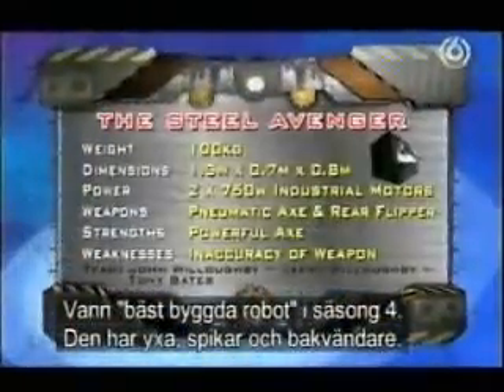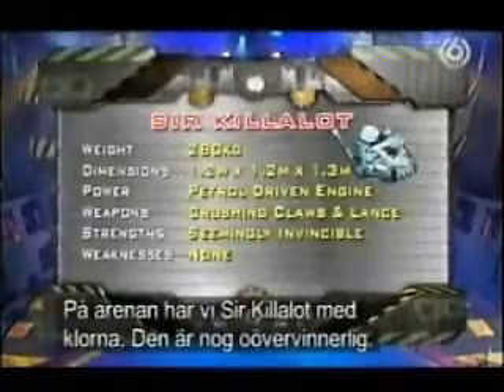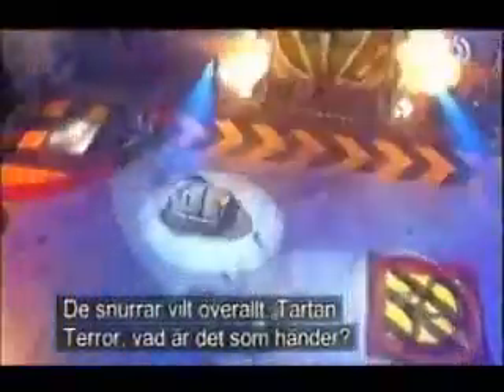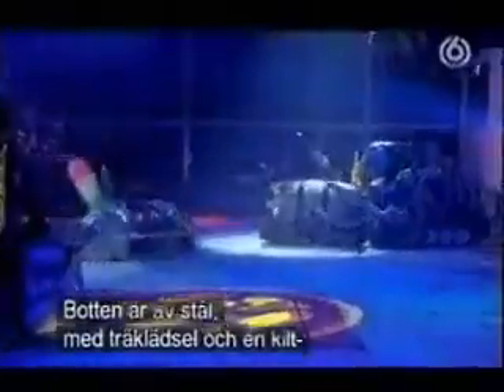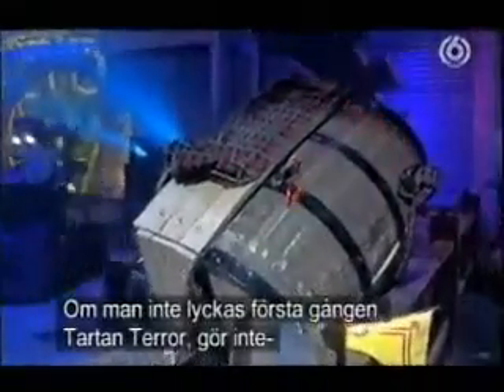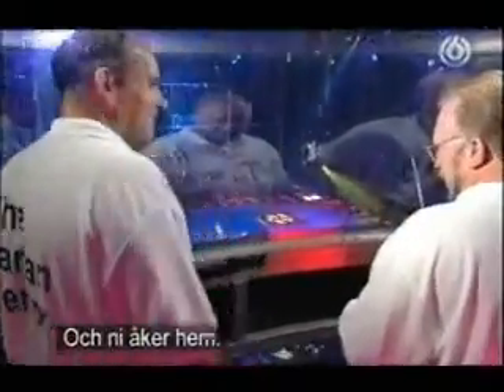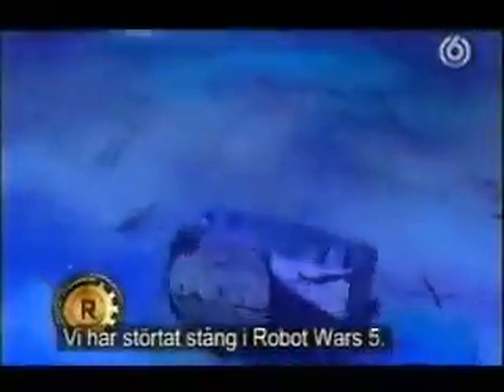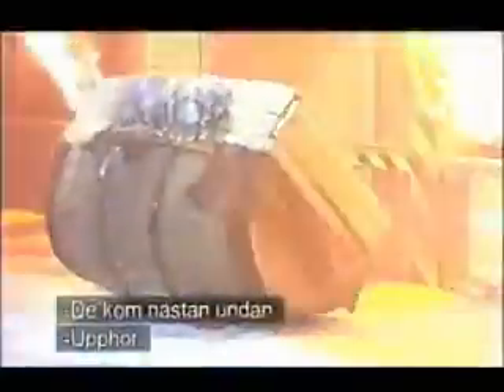Battle 4 - The Steel Avanger v Tartan Terror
the last eliminators battle from heat A
PS - I unfortunely cut the part which  my splitting program can't read. Better than nothing